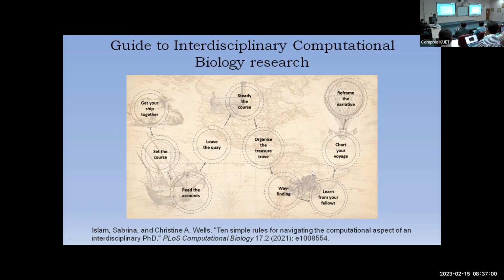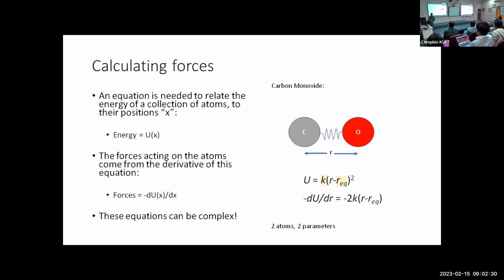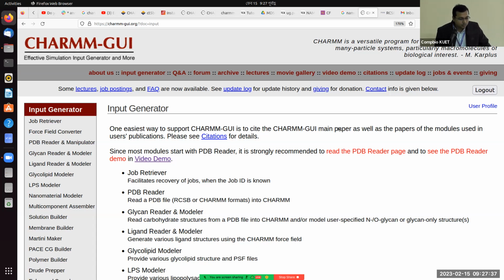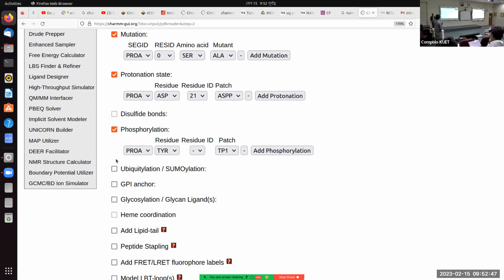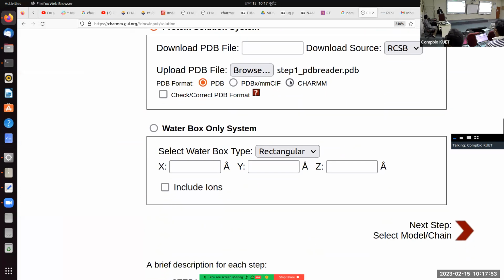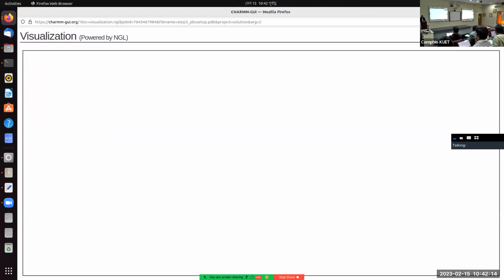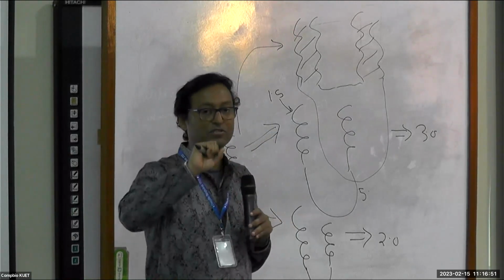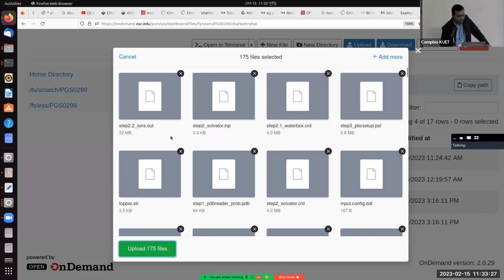Day 1 | Session 1: Zoom Sessions